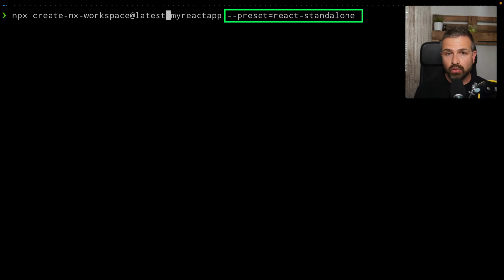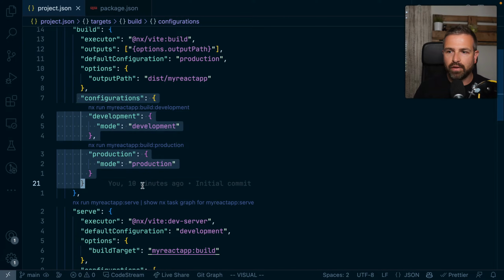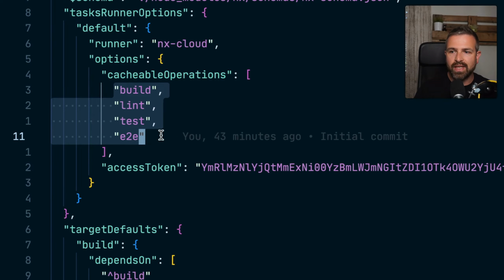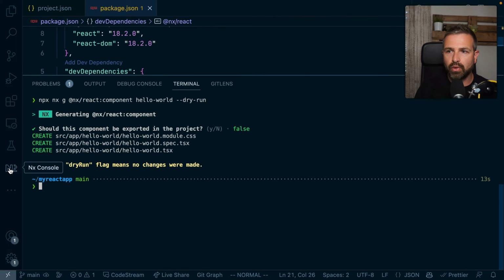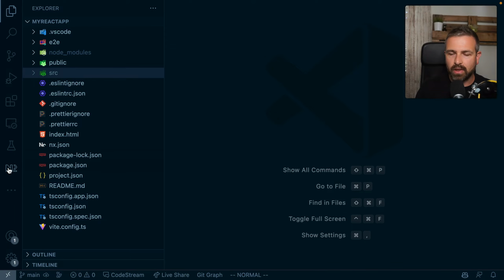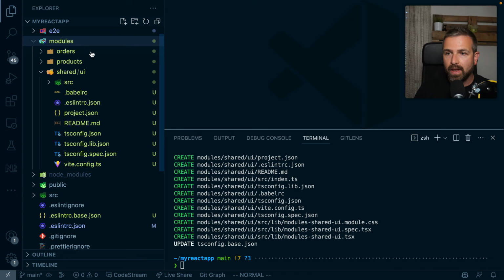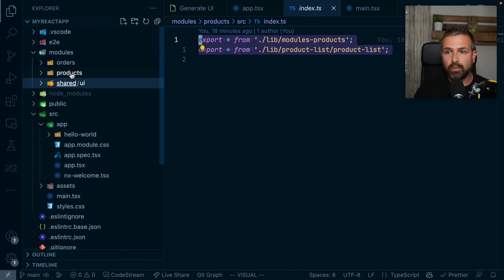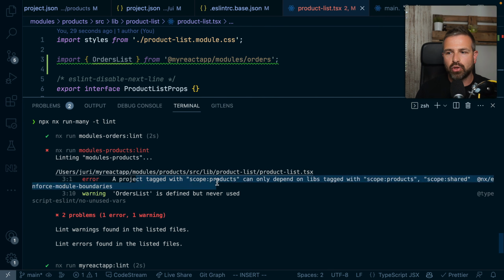Building Modular React Apps with the Nx Standalone Project Setup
In this video, we're going to build a React application using the Nx Standalone Workspace setup. That is a single-project workspace just similar to what a CRA would create. We're going to look into how Nx compares to that, the advantages of using Nx, caching as well as how you can modularize your React codebase.

Chapters:
0:00 Intro
1:04 Setup a new Nx Workspace for React
3:27 Serving the App
6:12 Testing, Linting and Running e2e tests
6:50 Running Multiple Tasks & Caching
9:58 Nx Plugins? Why?
11:46 Using Code Generators
14:16 Building the App for Deployment
15:05 Midway checkpoint!!
16:26 Modularizing your React Codebase
20:45 Importing Local Libraries into your React App
23:36 Use the Nx Graph to Visualize your Codebase
24:16 Using Module Boundaries to Create More Maintainable Code
28:54 Wrapping Up